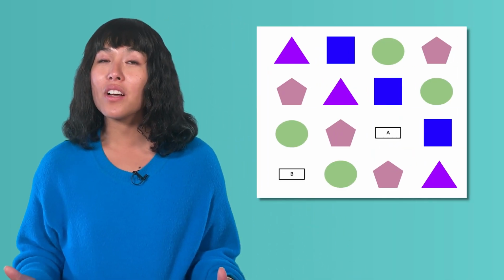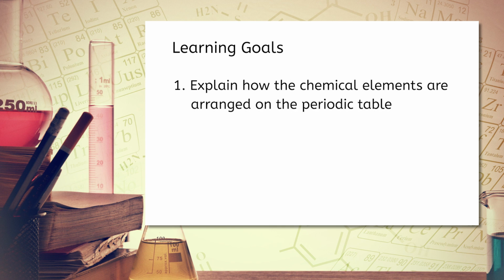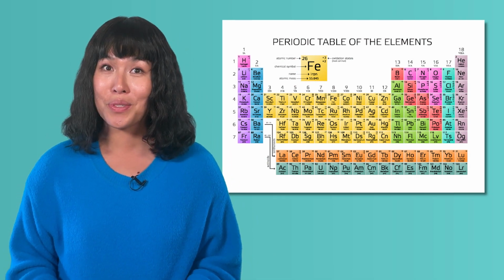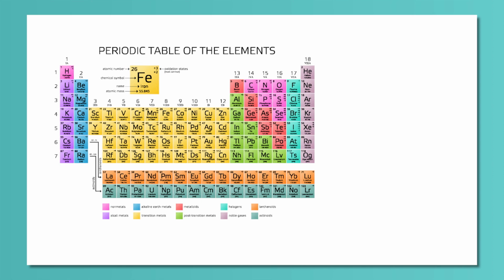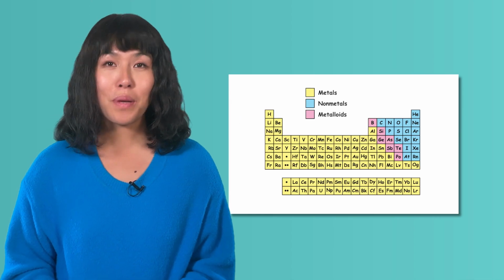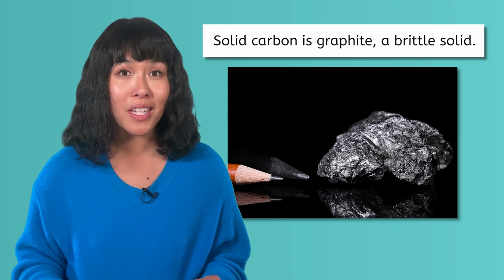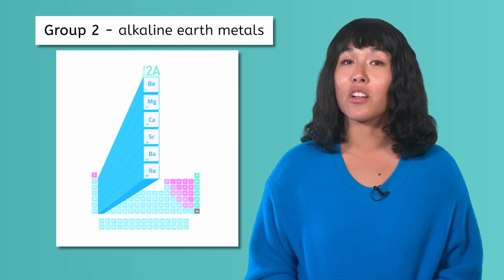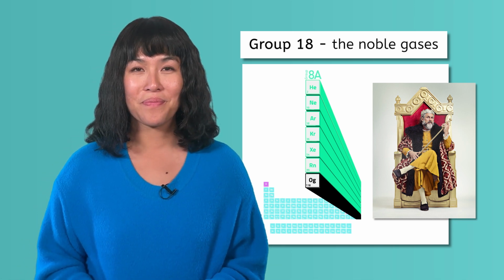Periodic Table Organization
In this science lesson for grades 9-12, students will learn how the periodic table is organized and what useful information it reveals about elements. This lesson is from MiaPrep’s Integrated Physics & Chemistry course.